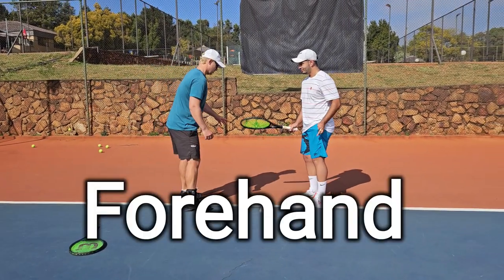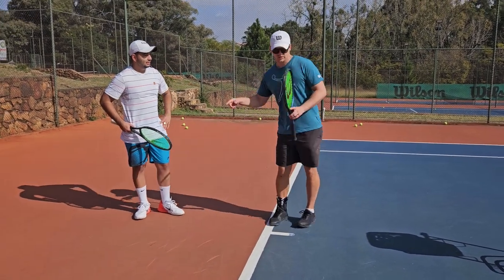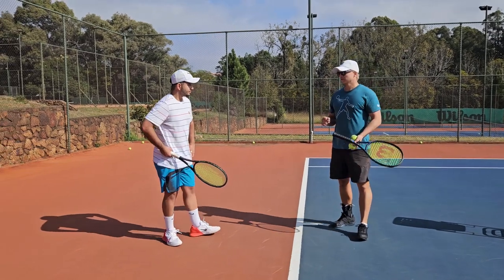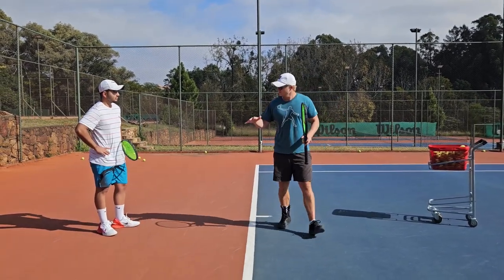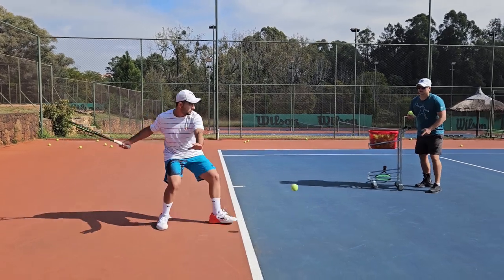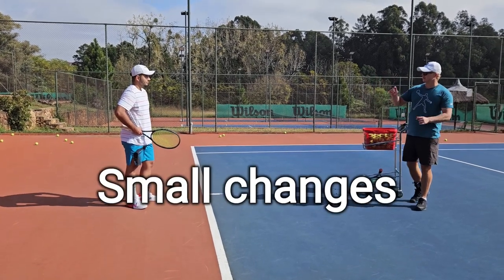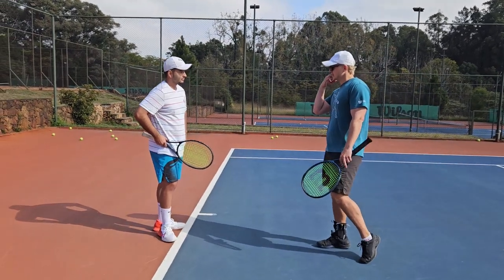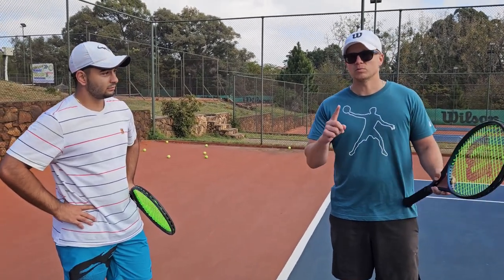His Forehand changed completely when we did this....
Okay guys, in this video, we work with Angelo, who is an advanced player we working on his forehand. And we have unbelievable changes by simply changing something small when you're an advanced player. By changing small things, sometimes you get massive results. And we were just working on his forehand turn and by simply opening up and making his forehand slightly bigger, Angelo ended up getting more spin, more power, and the swing overall was more comfortable. Check out this video. Let us know what you think on his forehand.